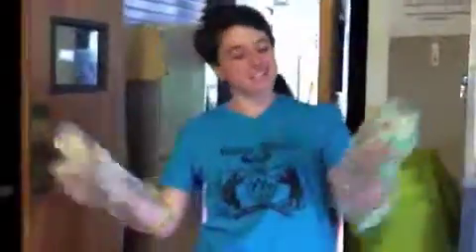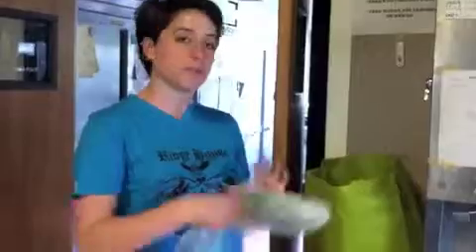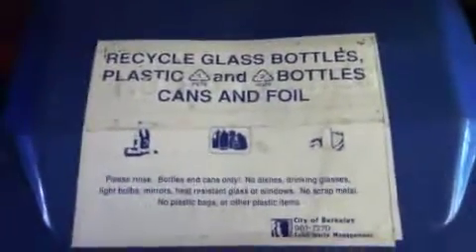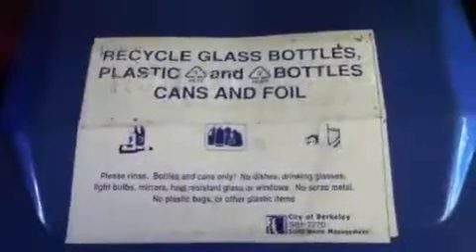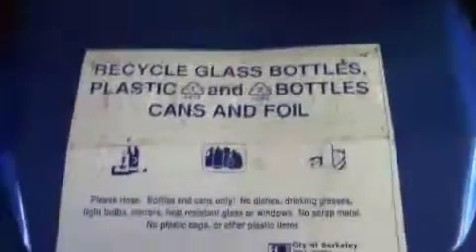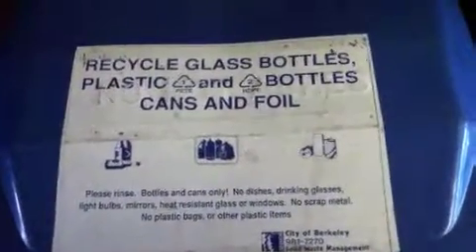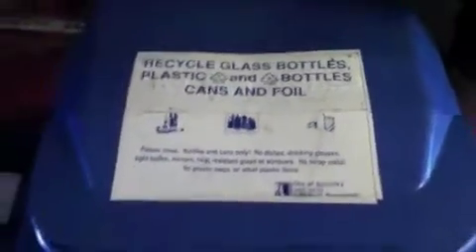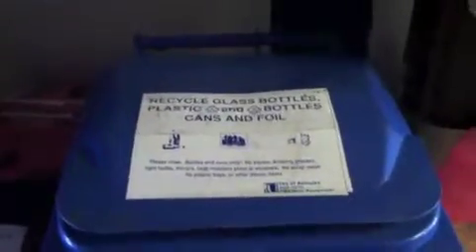WRM Adventures: Episode 1 - Plasticos!